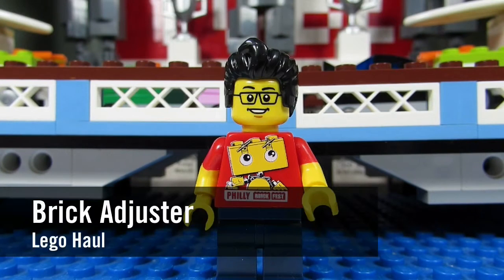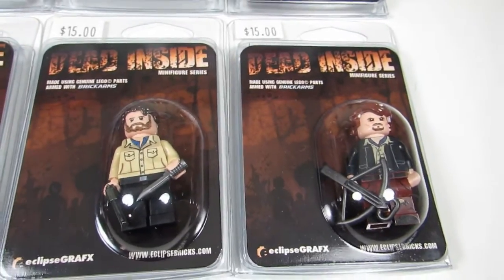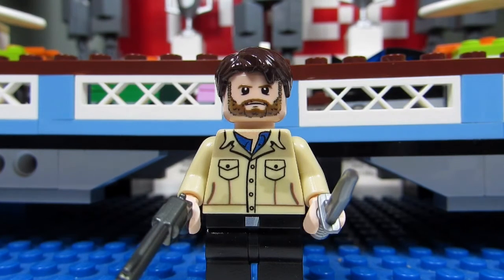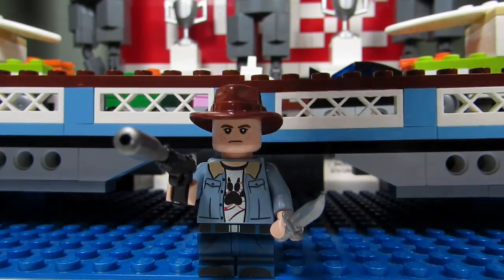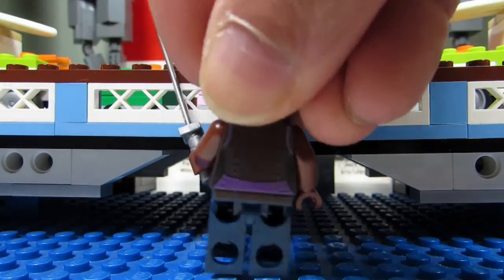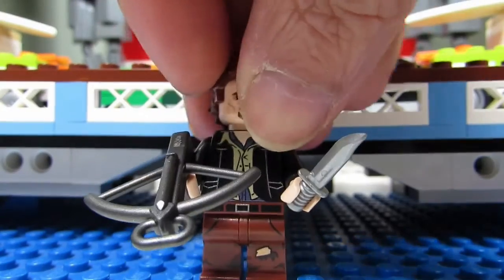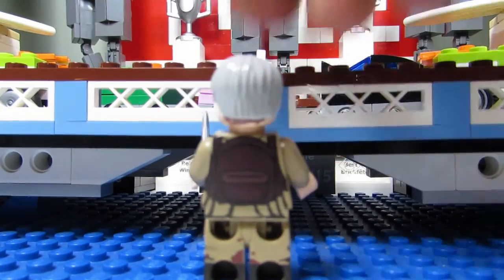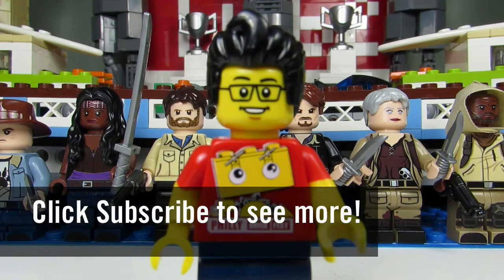Lego Haul #138 - eclipseGRAFX - The Walking Dead Minifigures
Brick Adjuster show what he got from eclipseGRAFX at Philly Brick Fest 2016